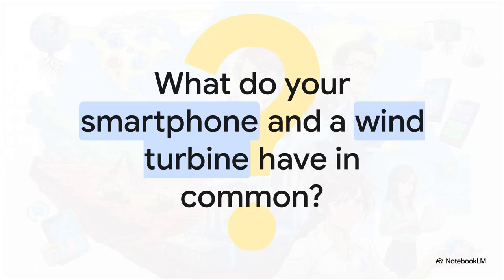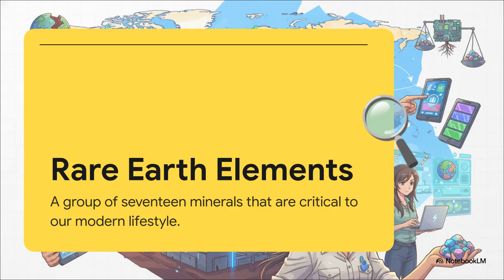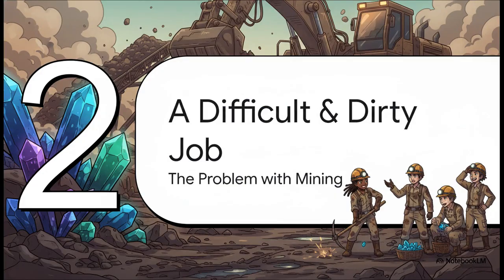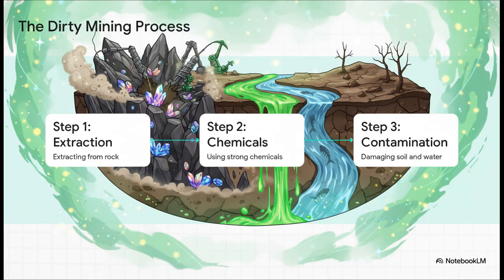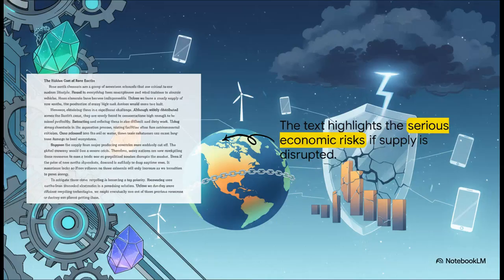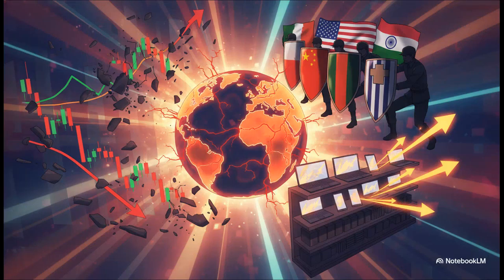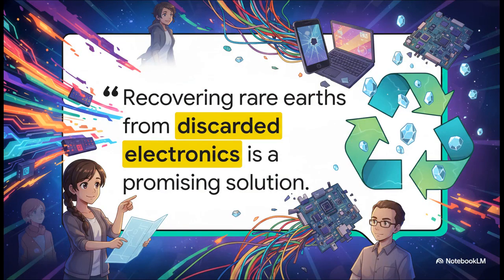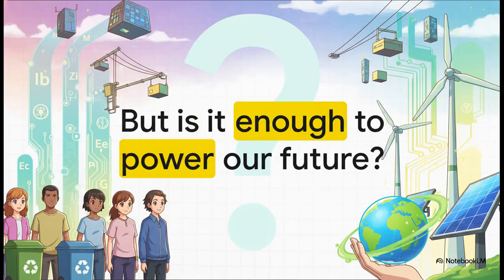中級 Lesson 4-3 [if節以外の条件文、分詞構文] The Hidden Cost of Rare Earths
レアアースの問題